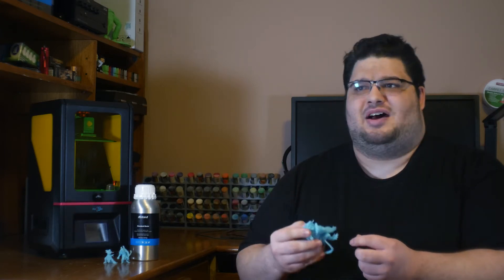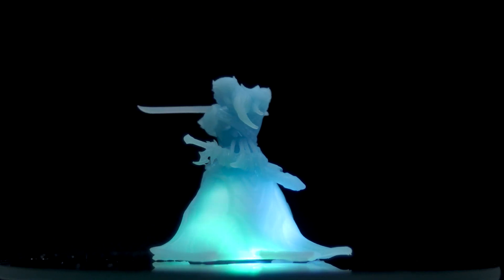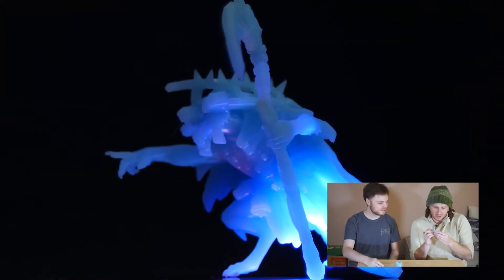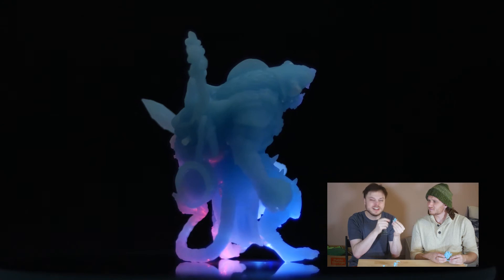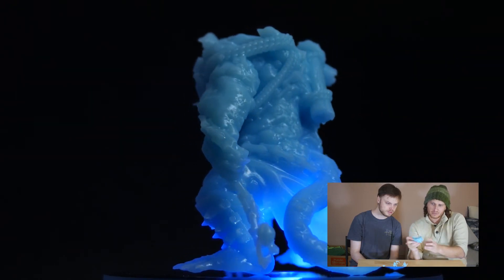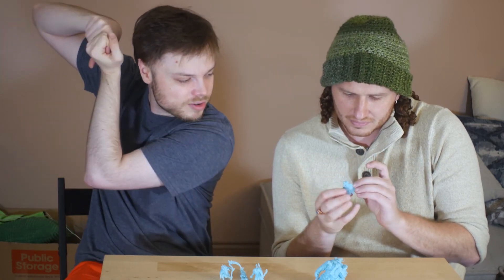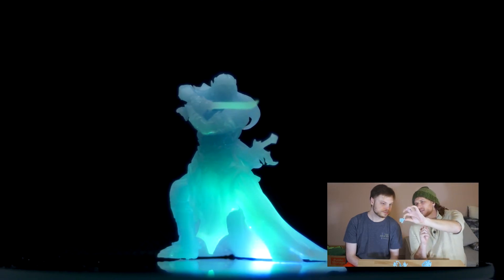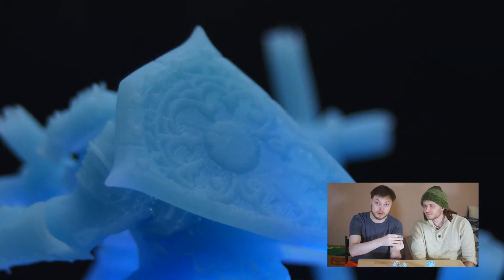Inland 3D Printer Resin - Review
Today we review Micro Center's Inland brand Resin for 3D printing, Sky Blue color. We printed various minis from @ArchvillainGames on our Anycubic Photon printer to test the detail and quality of this UV curing resin. (Note: THIS IS NOT A SPONSORED VIDEO).